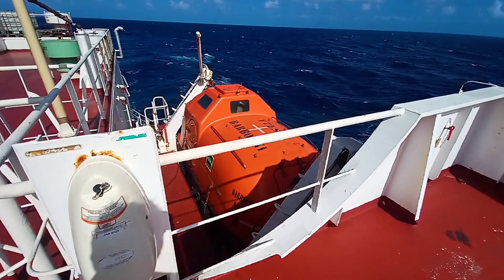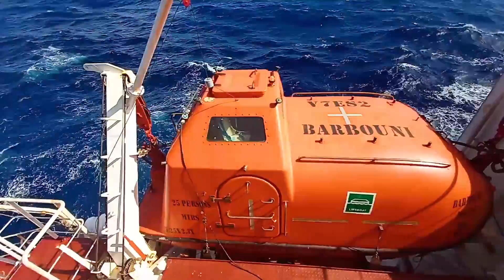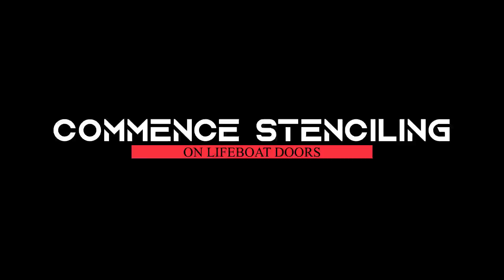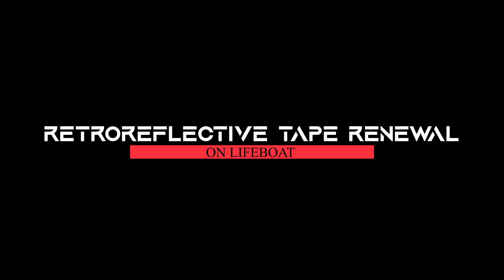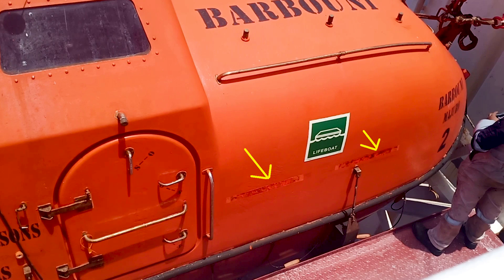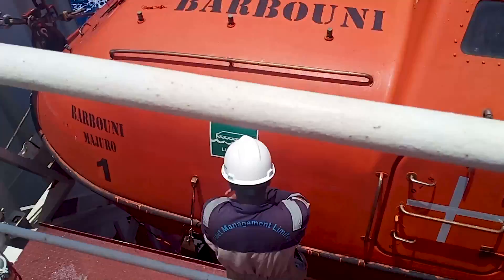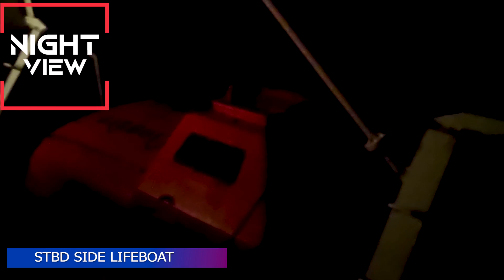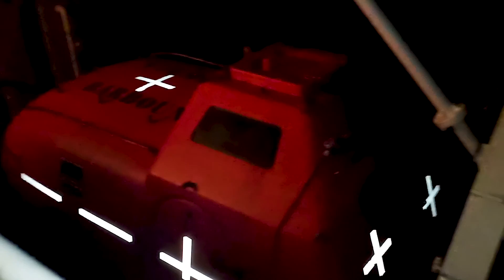Lifeboat stenciling & RR tape renewal-3rd off (aniket)